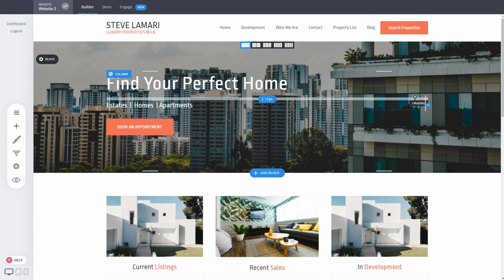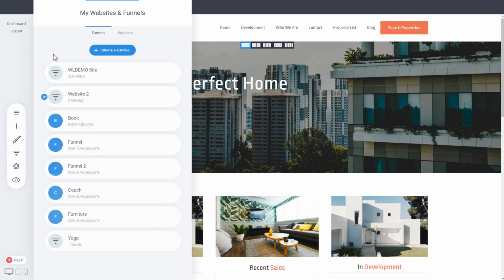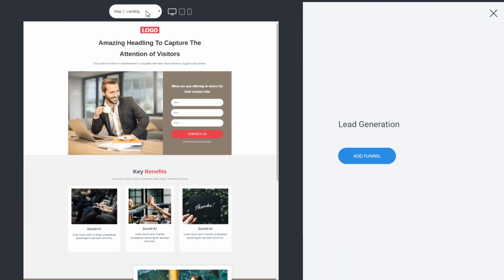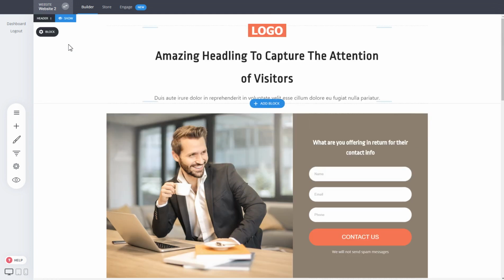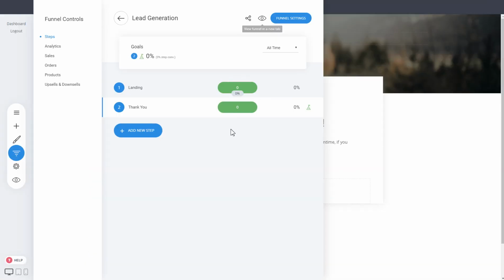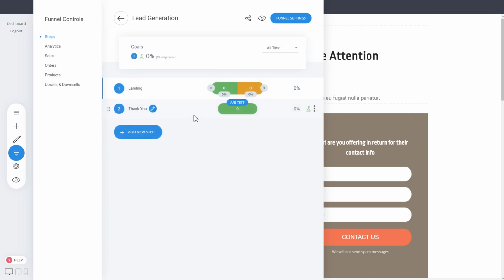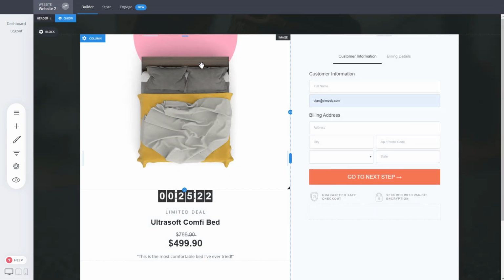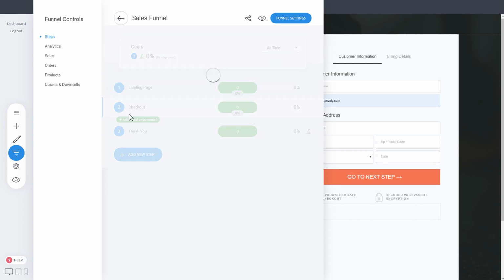Page Hatch | Creating Your First Funnel